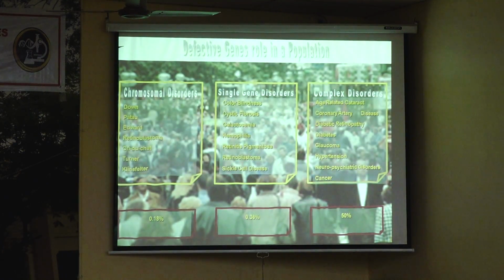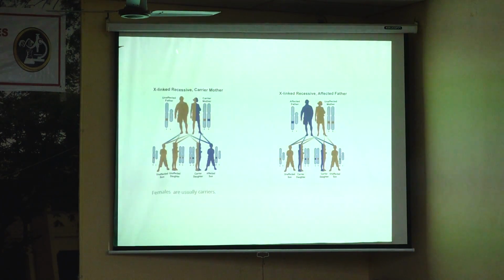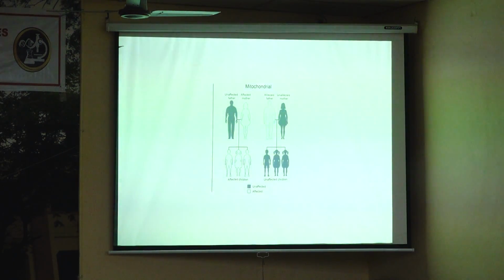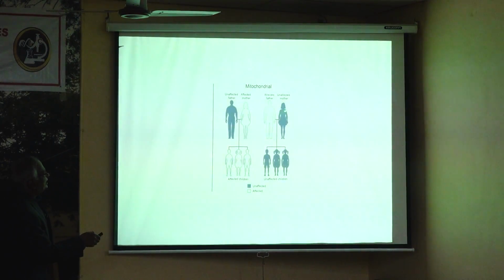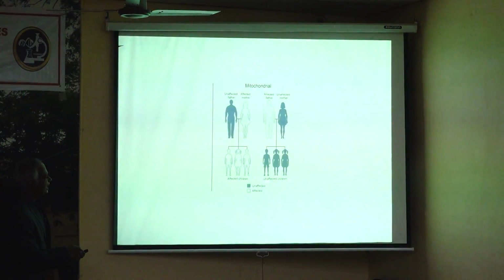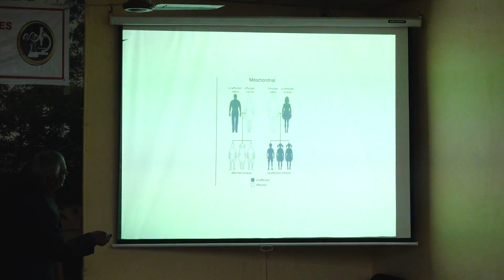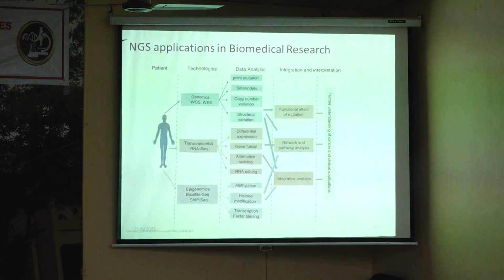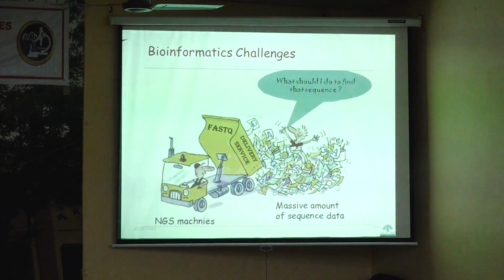Talk 1 _ Video 3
Dr. P. Sundaresan, Senior Scientist, Aravind Eye Research Foundation, Madurai is delivering a lecture on "Human Gene Therapy: Bench to Besides"